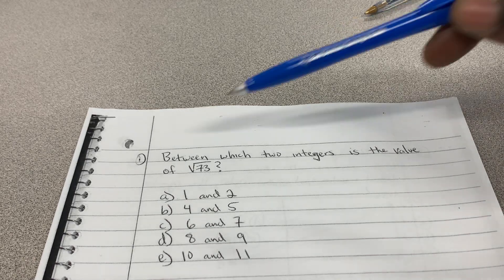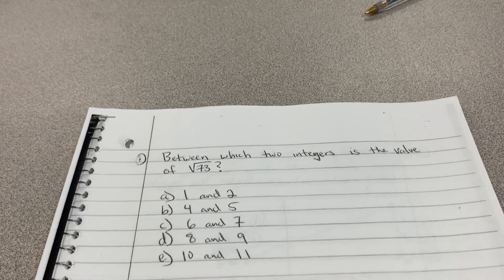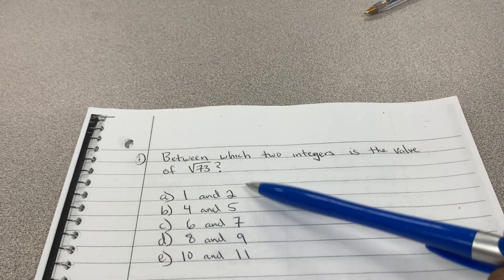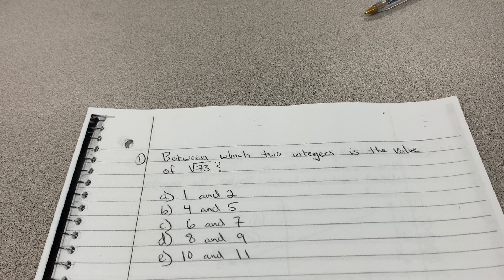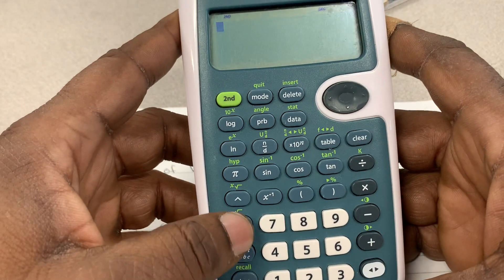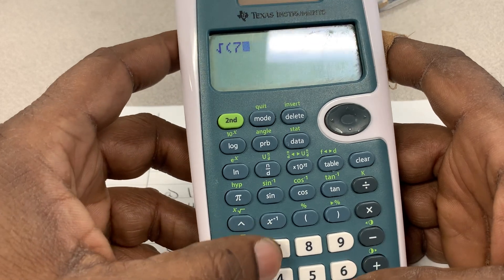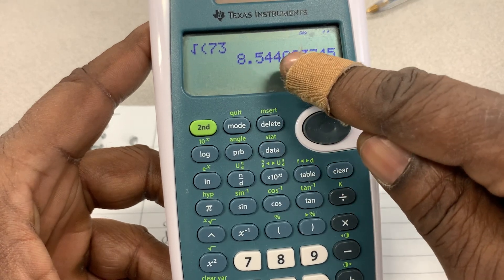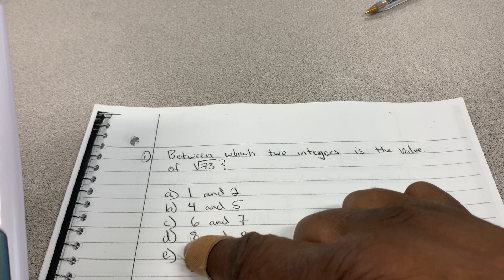Square Root Problem